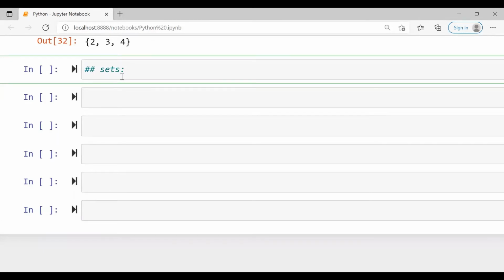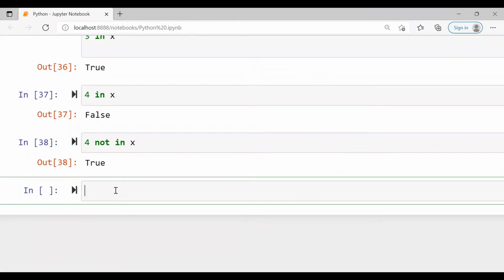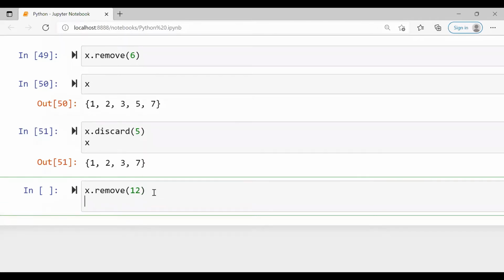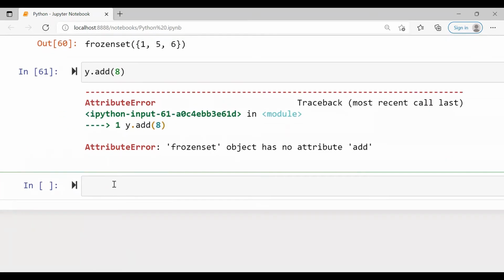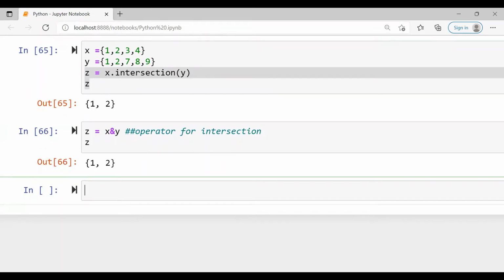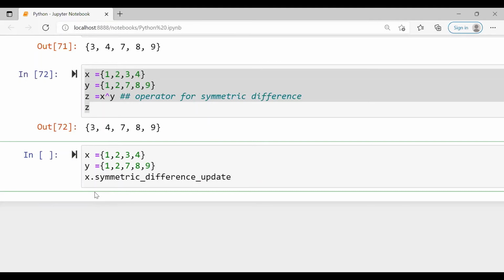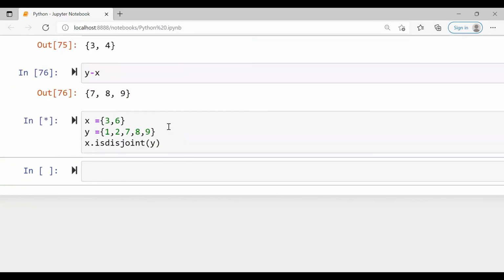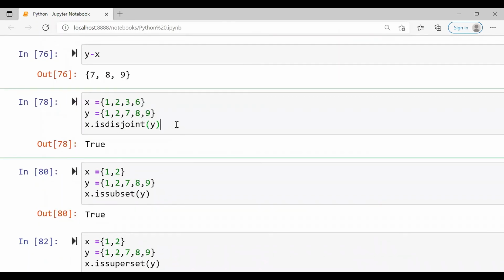Python Fundamentals: Sets in python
Part XX:Sets in python